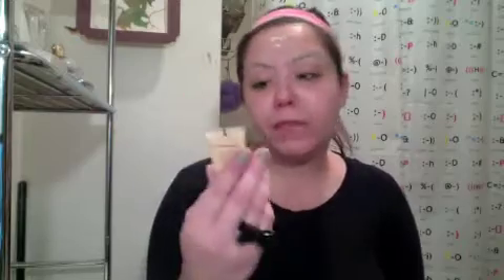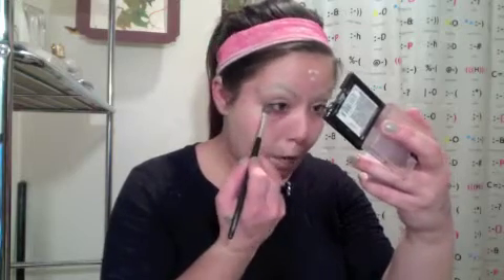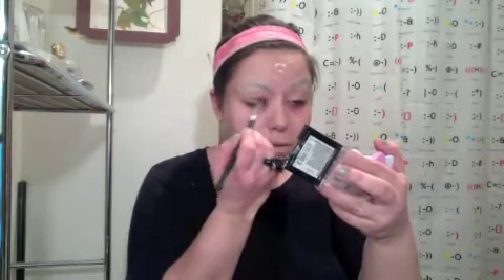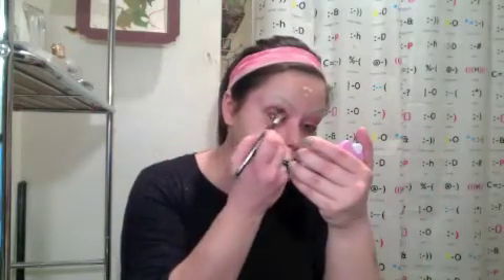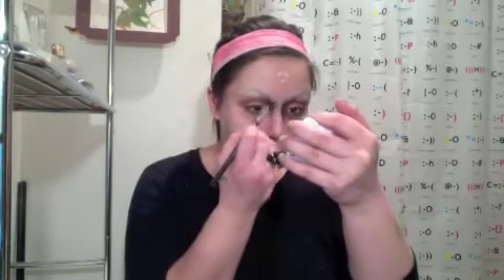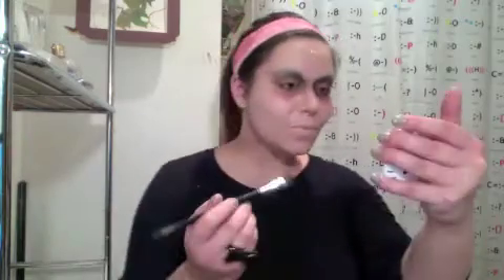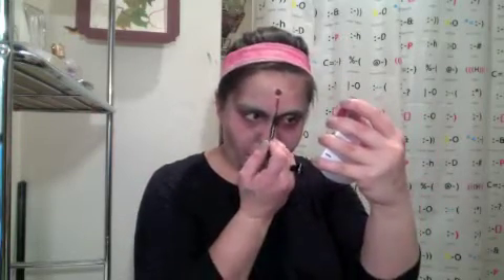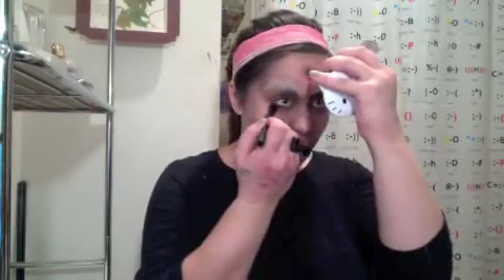Bullet Wound to the Head Halloween Makeup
My blog PLEASE FOLLOW!!!